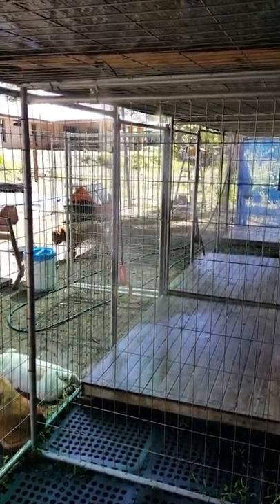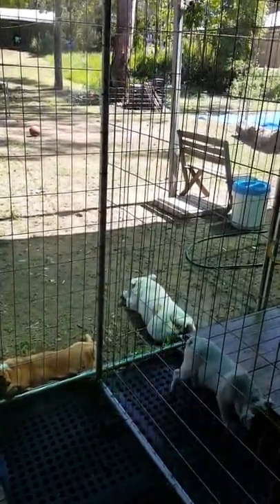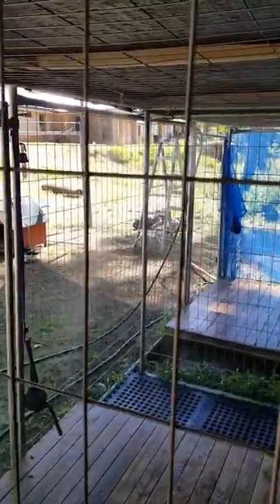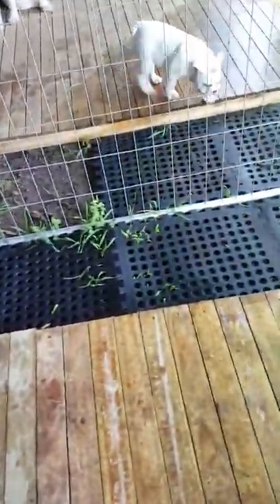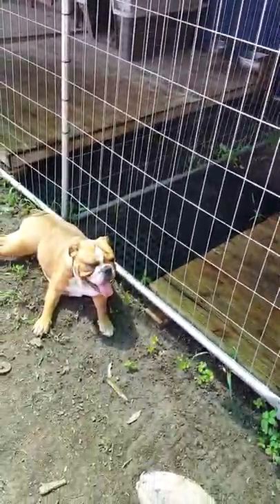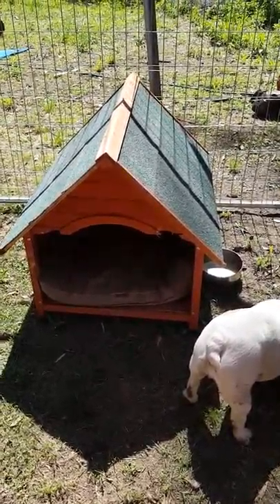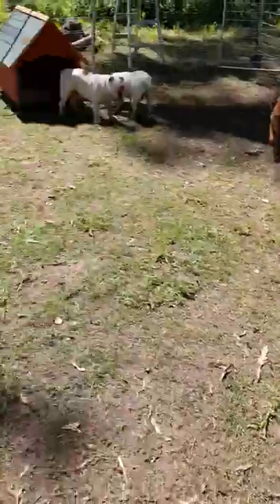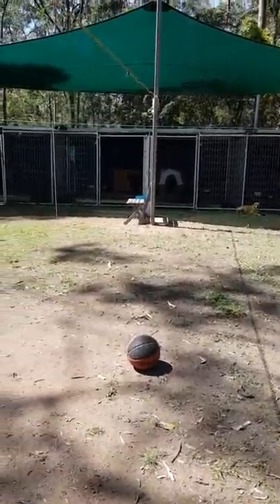Bulldog kennels, Mist system set up. hot temperatures, how to keep dogs cool.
Quick look at the misting system set up I have installed to help with the temperature,
this is a great system and very easy to install that works really well
with the bulldog breed they sometimes can struggle in the heat.
having a good kennel set up lets you keep things simple and easy,
good hygiene is important for keeping dogs happy and healthy